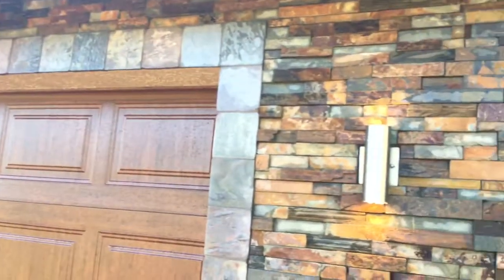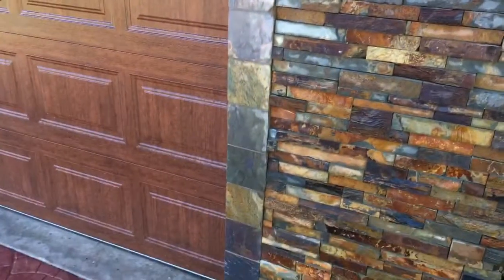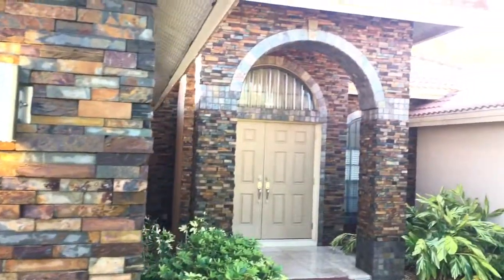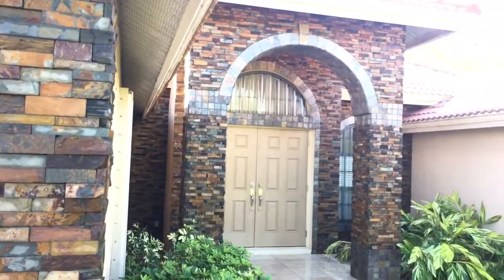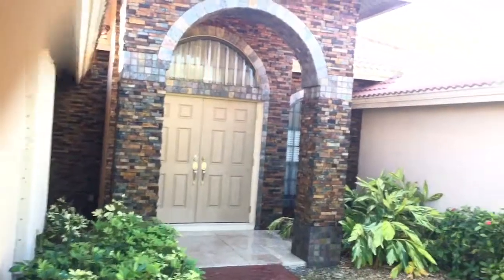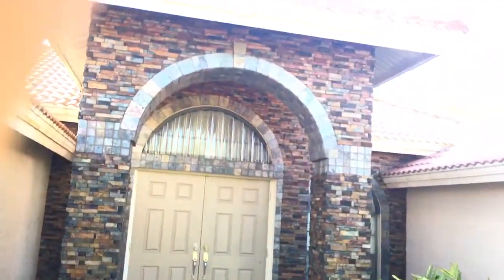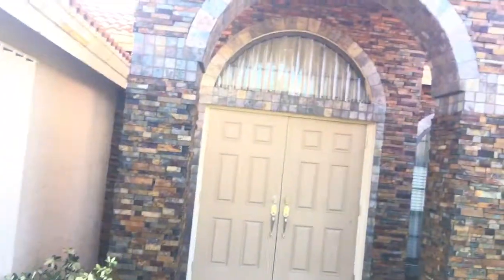Exterior Home Ideas Using Stone Veneer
Add unmatched eye catching Curb appeal with a Natural stone veneer whether its flagstone,rubble stone, ledgestone or these cool slate panels.      finishing can be applied directly over. The pricing of your project will highly depend on your selected stone of choice. Accent Masonry LLC does highly recommend a natural stone veneer oppose to using a man-made stone veneer aka cultured stone. The problem with cultured stone in the southern states is mildew. The man-made veneers act as sponges retaining water, wet shady walls will procure mildew. Another big downside is that the painted cultured stone cannot be pressured washed clean. The color can be completely pressured washed off.